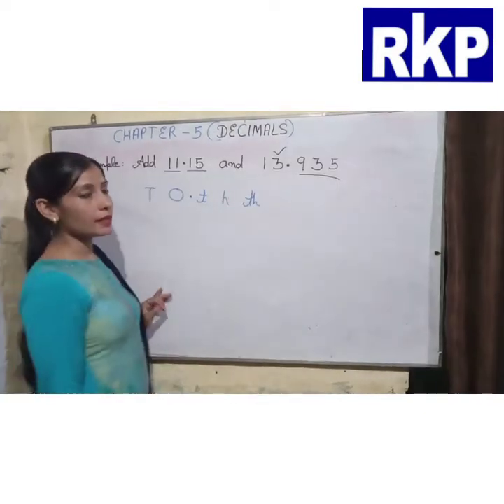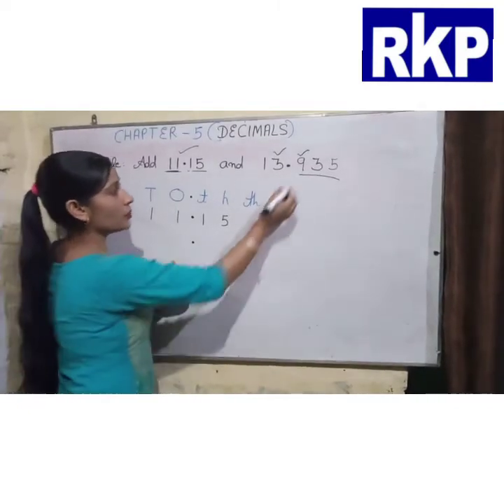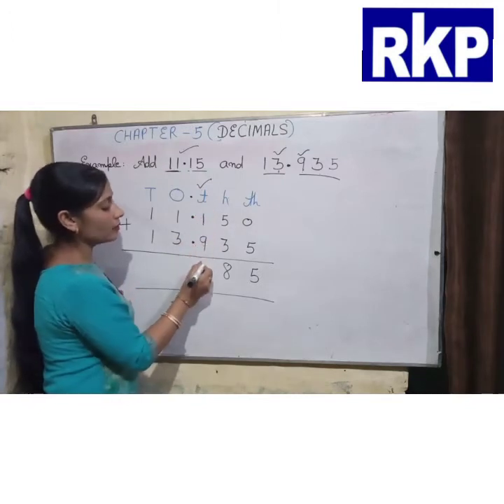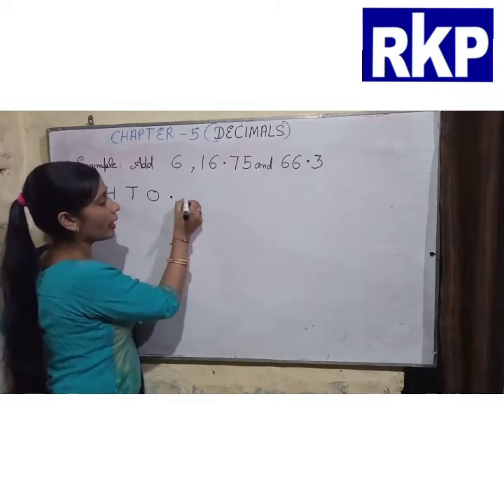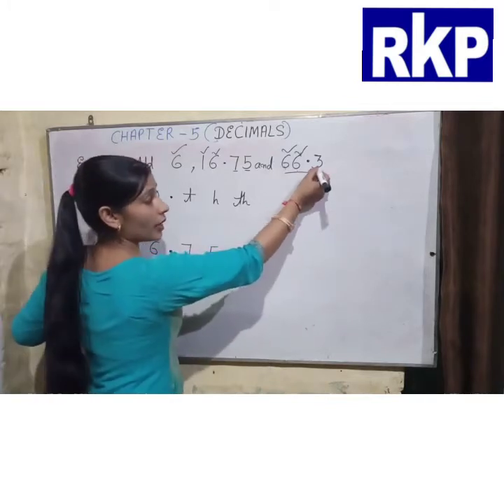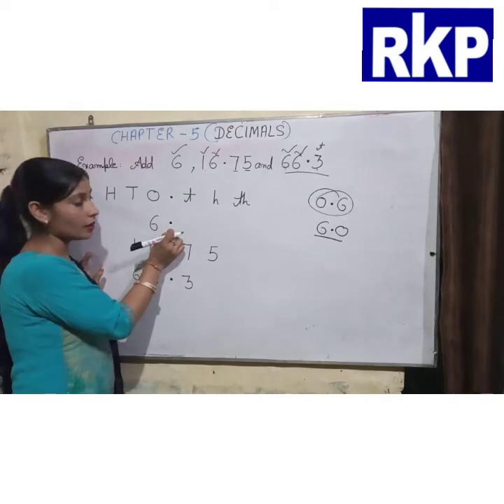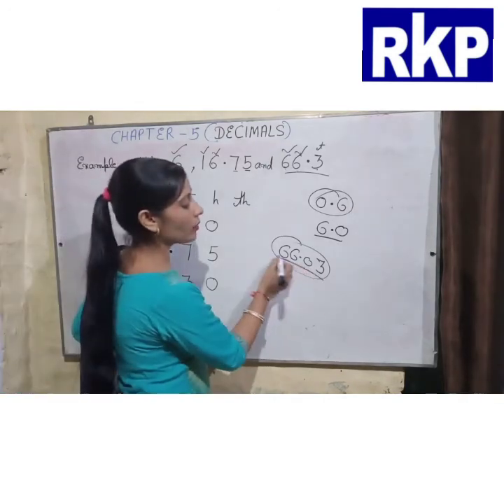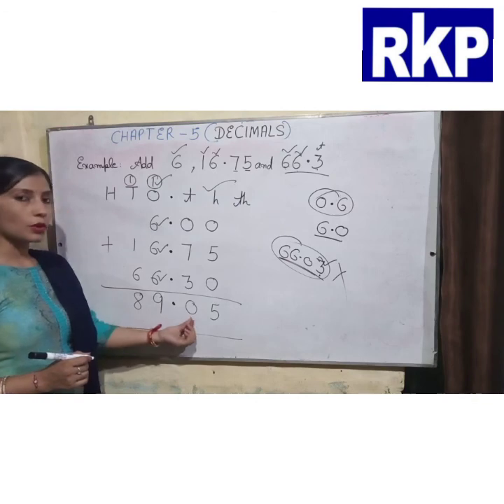(A) Class-5 ch-5(Decimals) Part-8 by Ms. Pinki